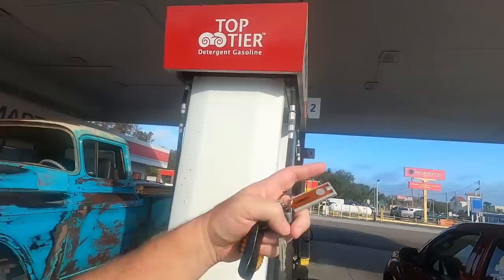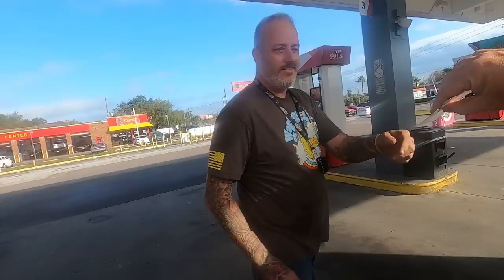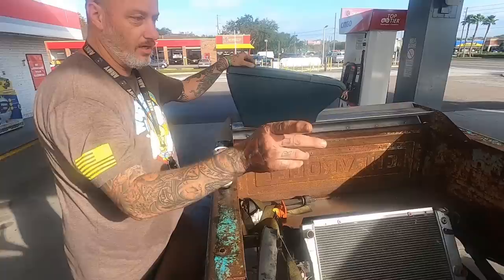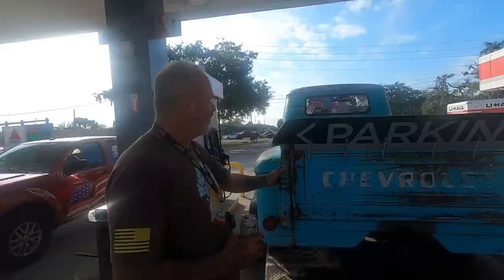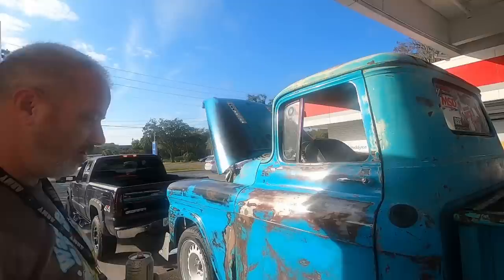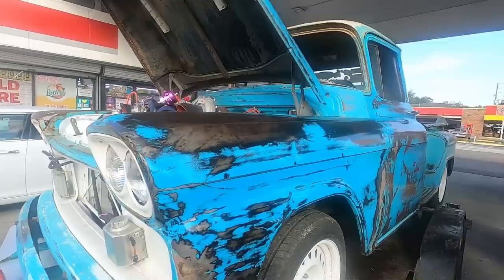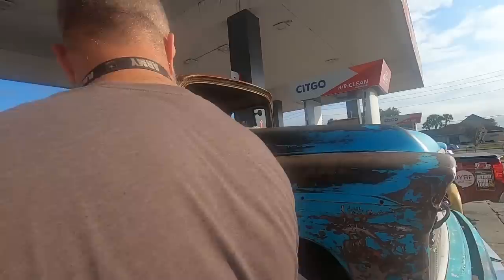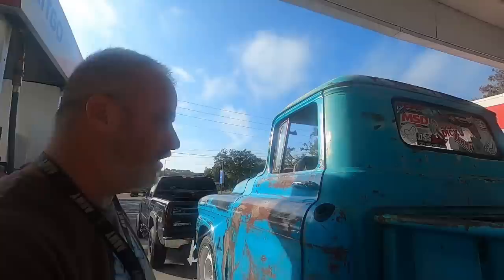EP626 INSANE 1959 Chevy Twin Turbo Truck!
8030 Massachusetts Ave
New Port Richey, Florida, USA